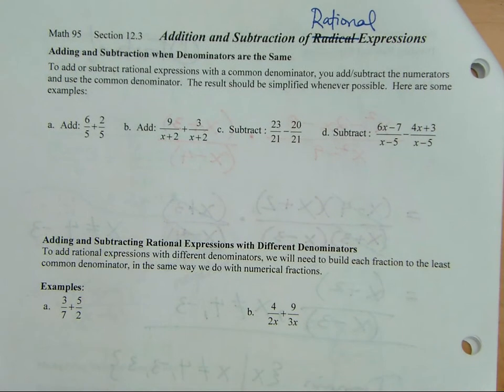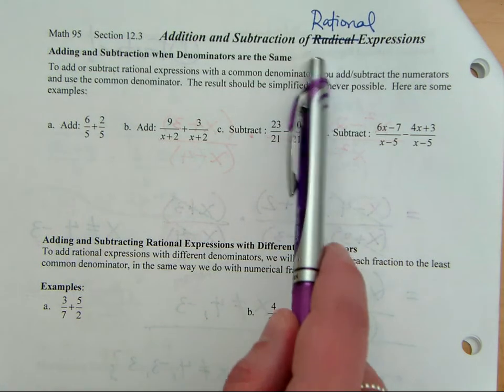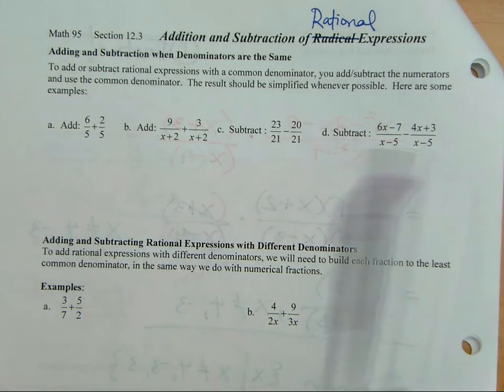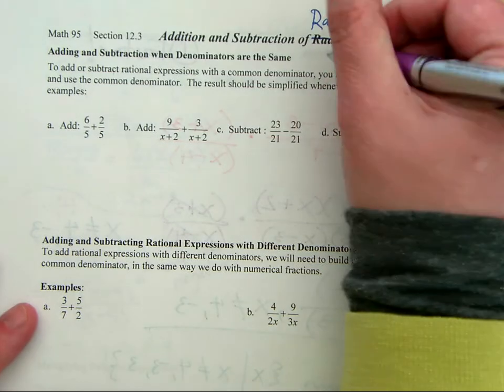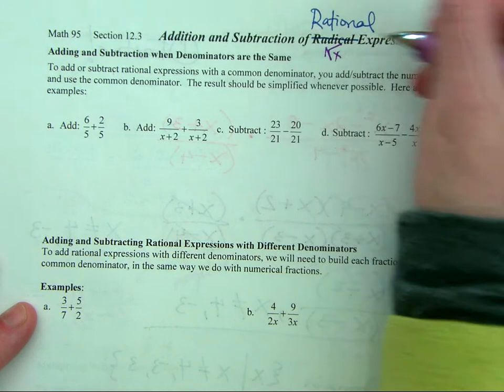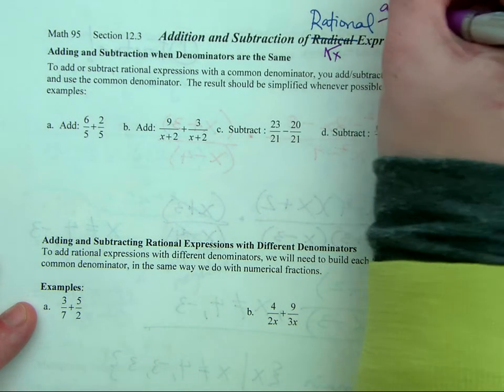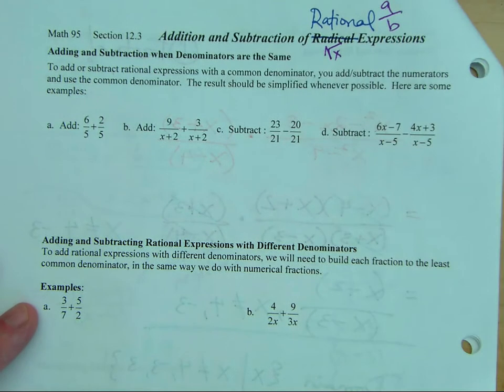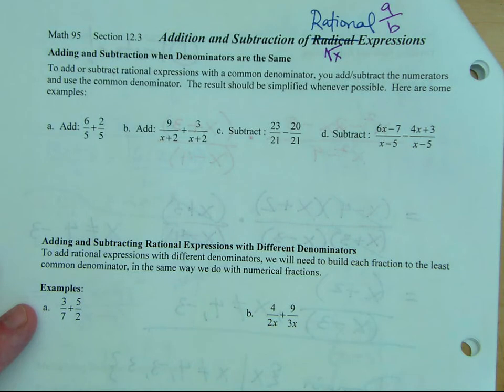Adding & Subtracting Rational Expressions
Adding & Subtracting Rational Expressions with common denominators.